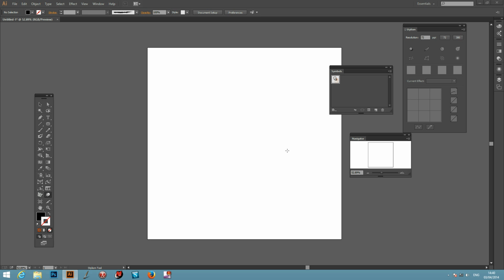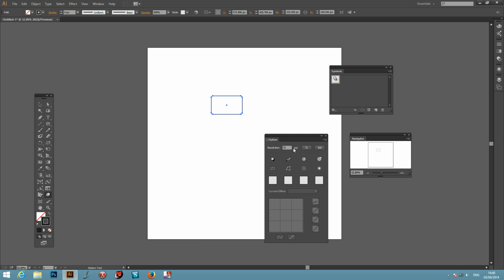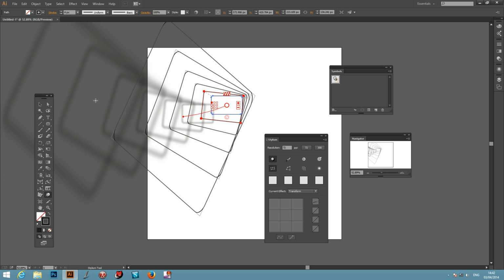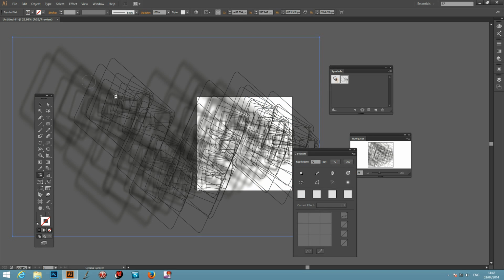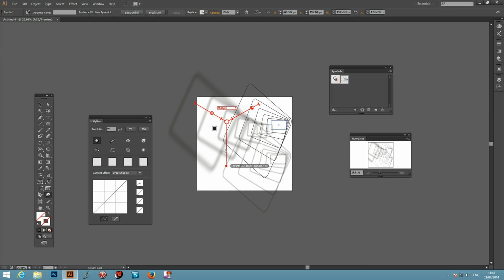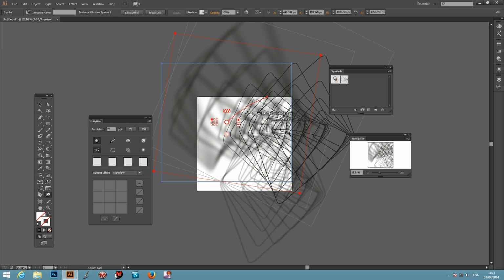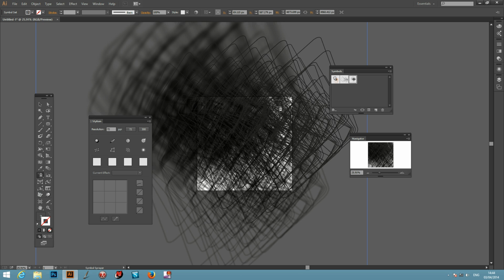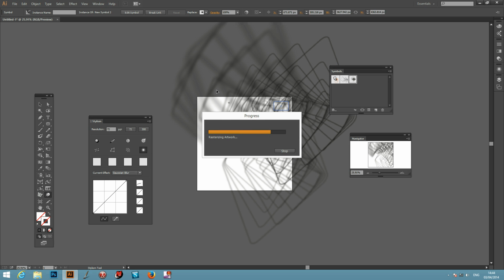How To Use Stylism Plugin In Illustrator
You can use symbols with the stylism plugin and you can use the stylism results as symbols in Illustrator. Stylism is a plugin from Astute Graphics for Illustrator software